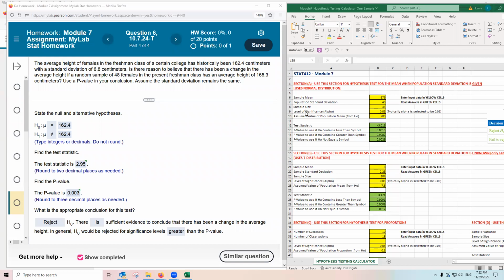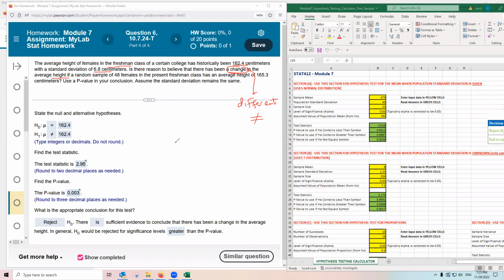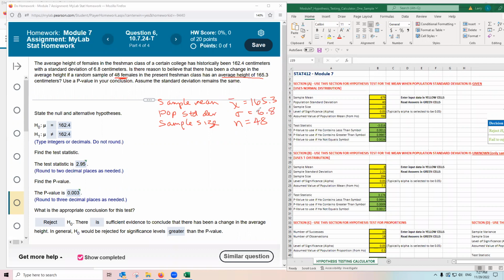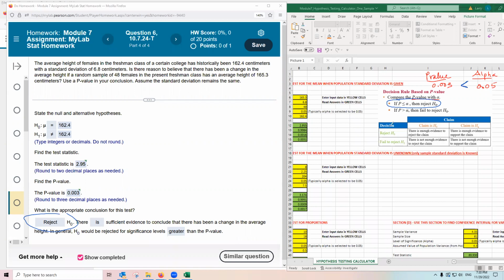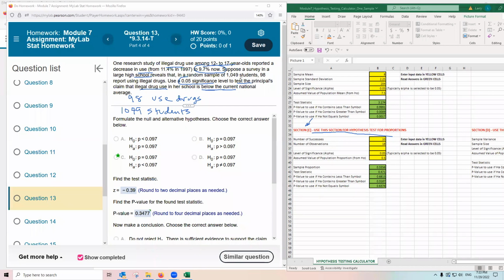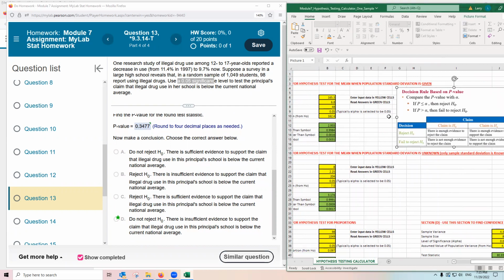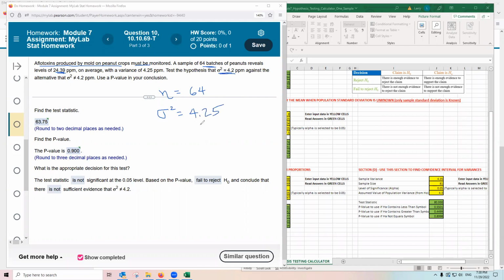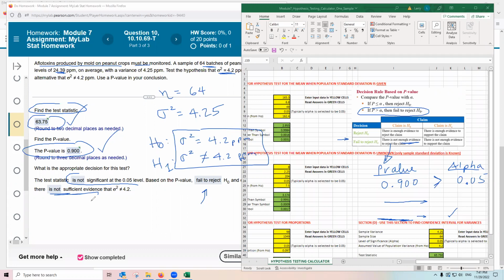STAT412 - Module 7 Homework (Part 2)